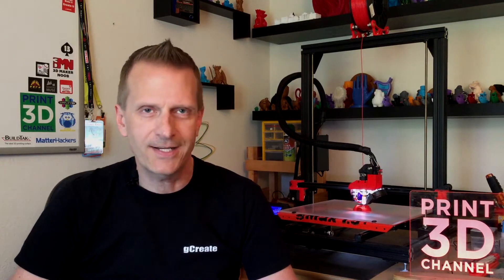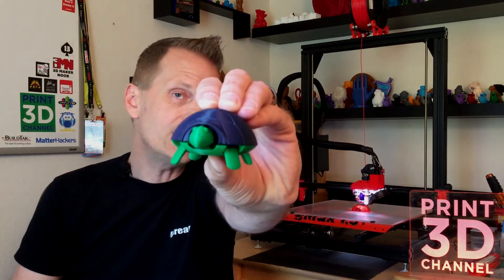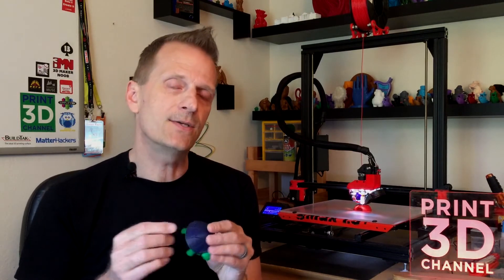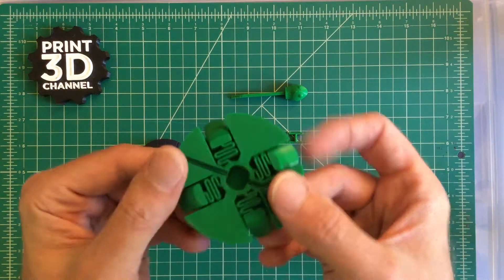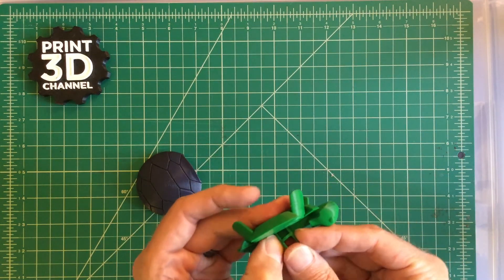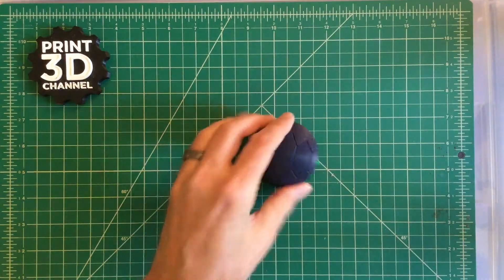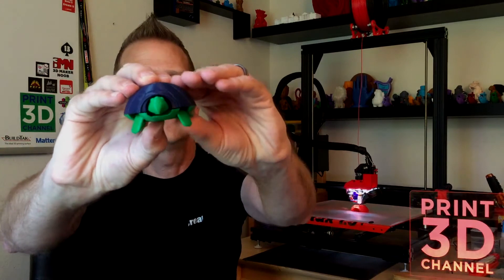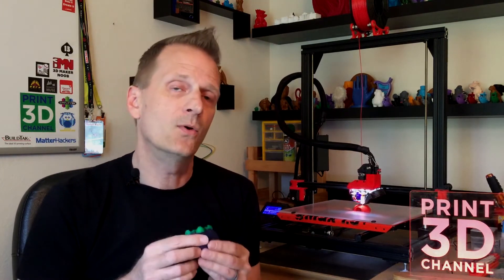3DP365Project - Day 147 - Squishy Turtle - MatterHackers & gCreate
Welcome back to the 3DP365Project - Day 147 - May 27, 2017

One of the coolest things about 3dprinting is the ability to print in place springs in toys and gadgets. Finding this Squishy Turtle posted up on @thingiverse, I knew this was exactly what I was looking to print, and for this cool little toy, we used multiple colors of @matterhackers PRO PLA on our @gCreate3d gMax 1.5XT+.

FAQ